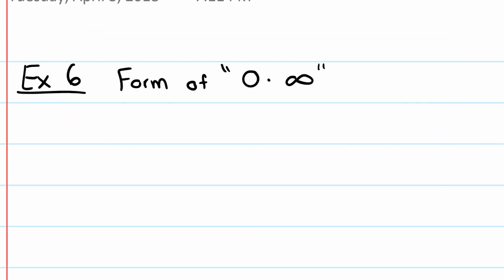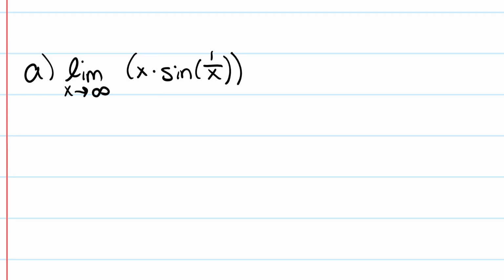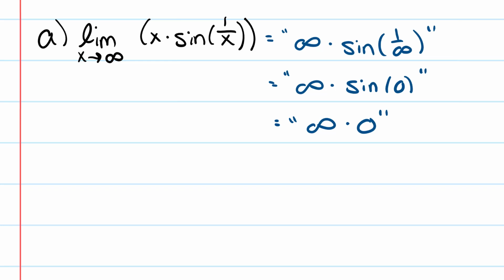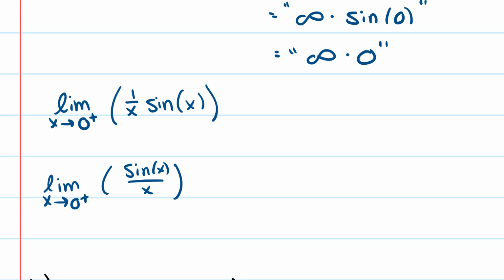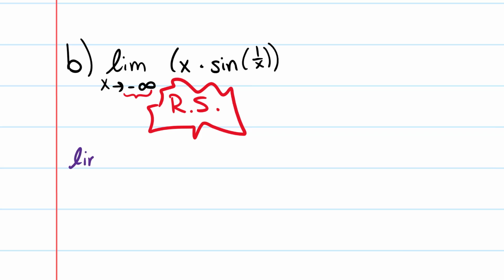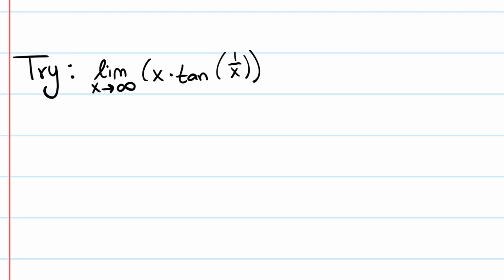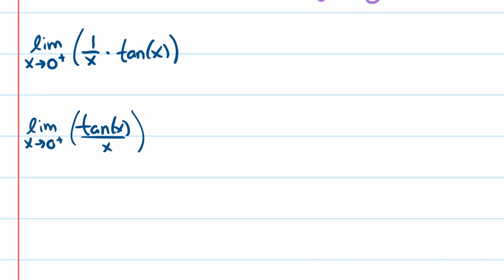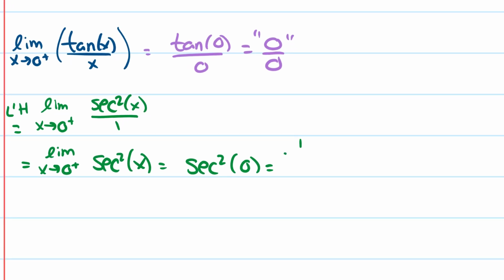8.2 Example 6